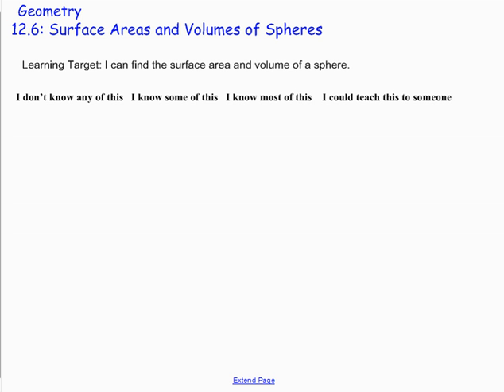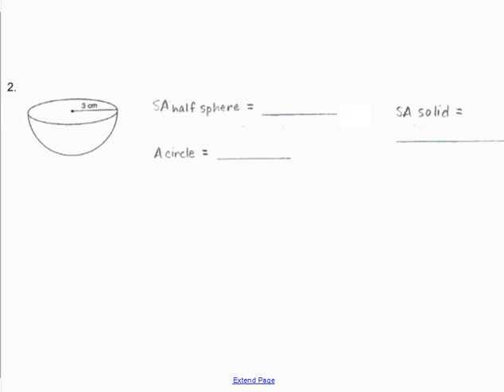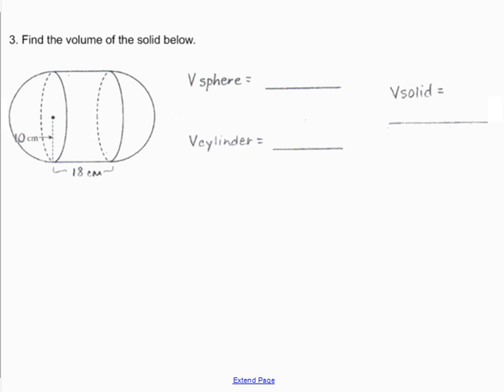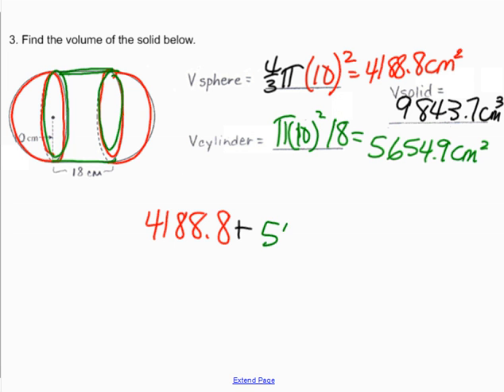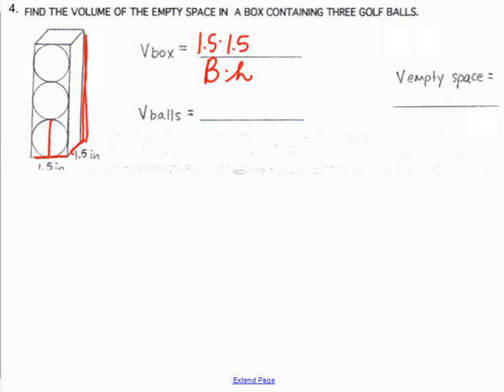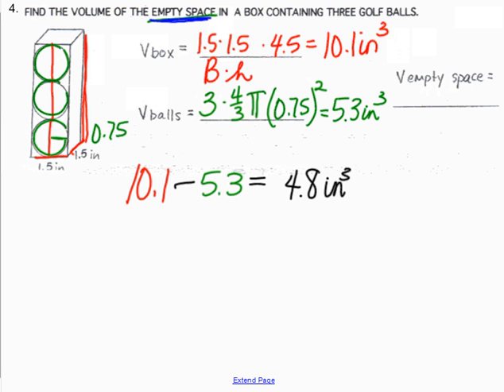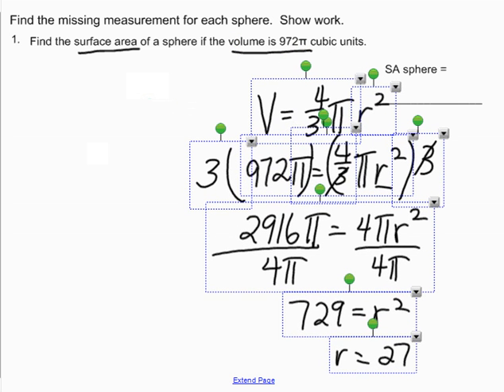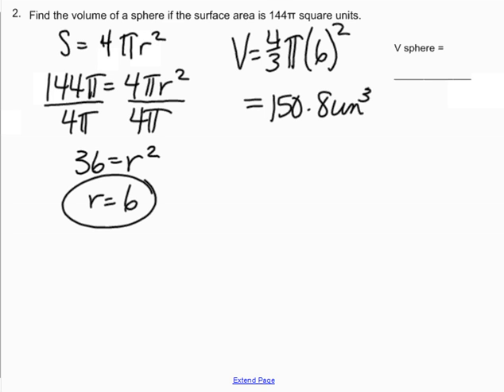SA/Volume of Spheres